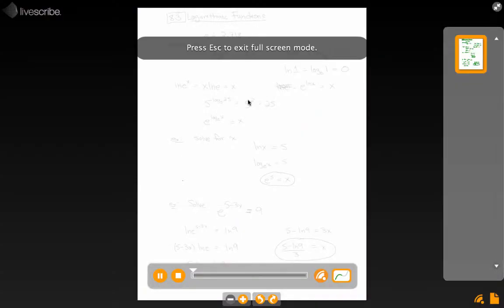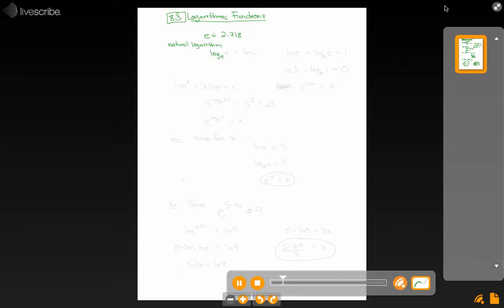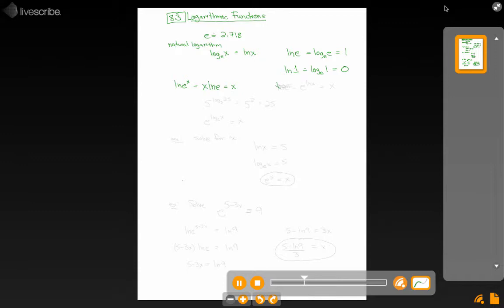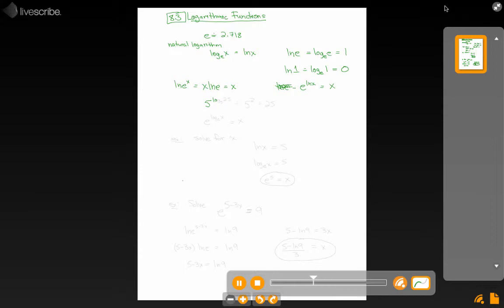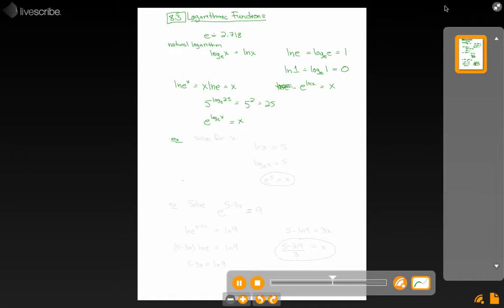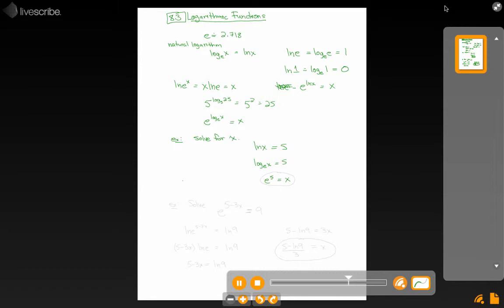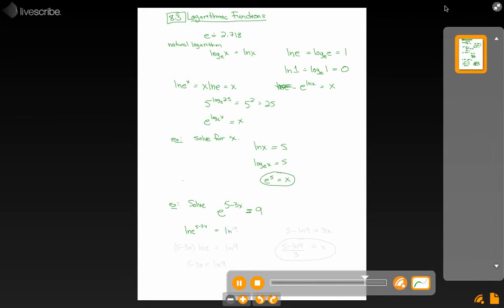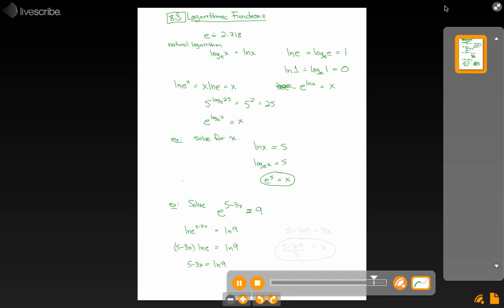Chapter 8 Lesson 3 Example 2 Math 31